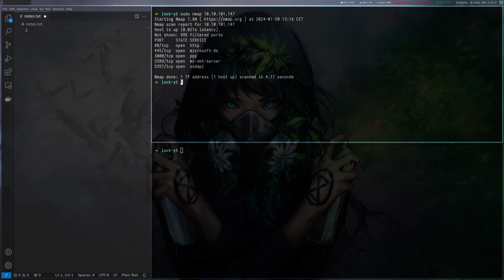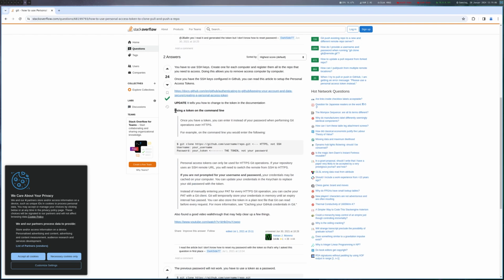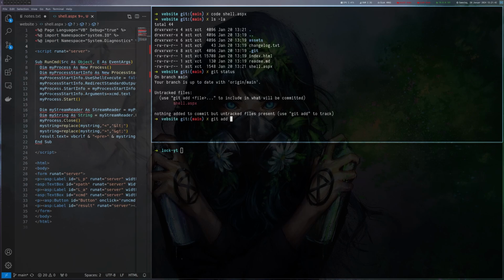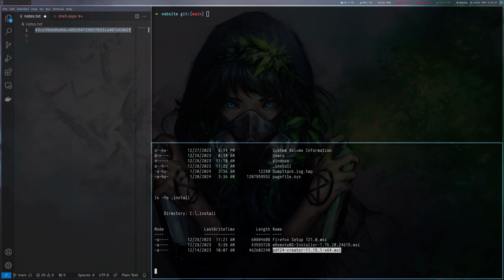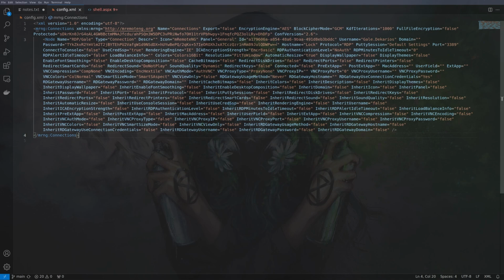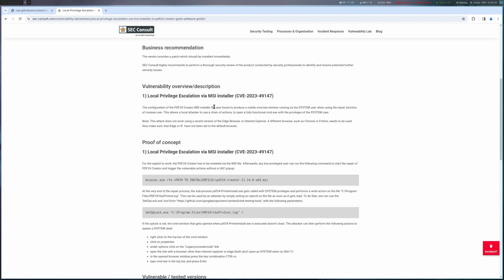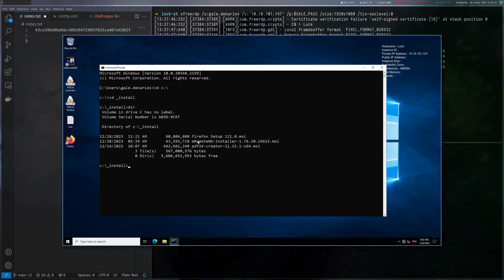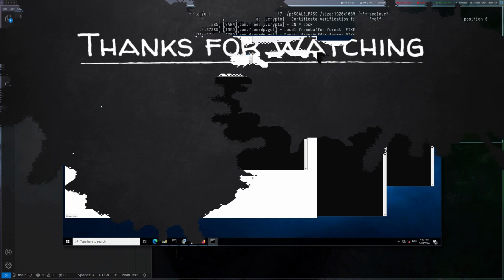Vulnlab | Lock - Gitea Access Tokens, mRemoteNG & PDF24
[ Timestamps ]
00:00 - Intro & General Enumeration
00:43 Gitea Access Tokens & CI/CD
05:50 Shell & mRemoteNG Configs
09:35 RDP & PDF24